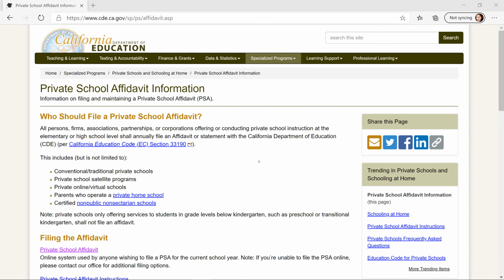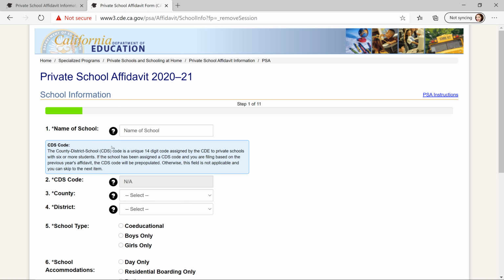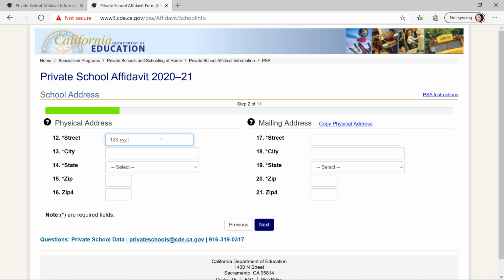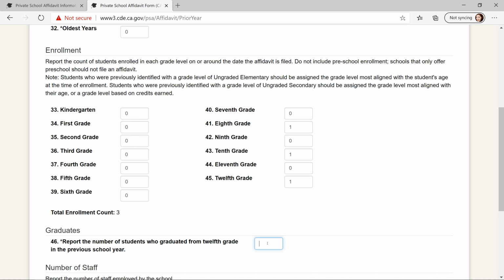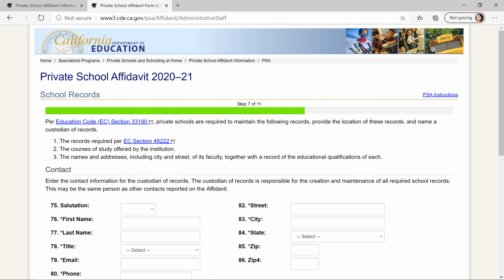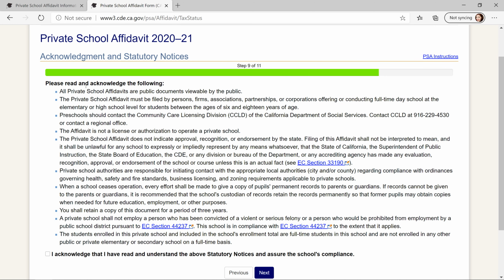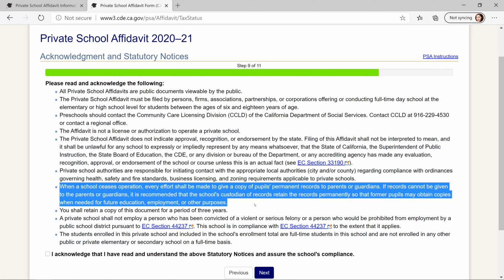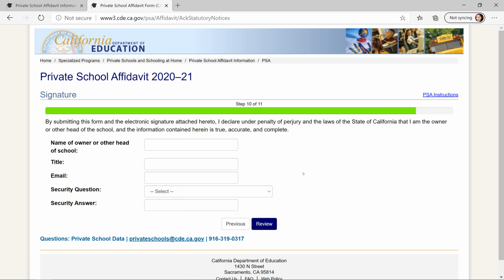2020-2021California Homeschool PSA Walk-thru Screen Capture! Homeschool Hangout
Want a little personal help with homeschooling? Then fill out my interest form!

What questions or challenges are you having right now with homeschooling? Let me know and maybe I can help!

Send me a package or a product to check out!